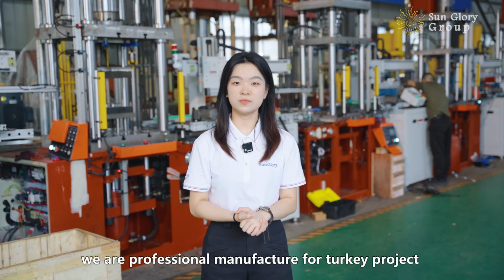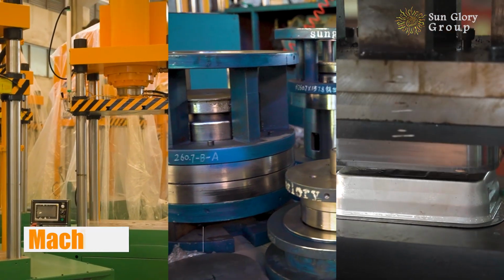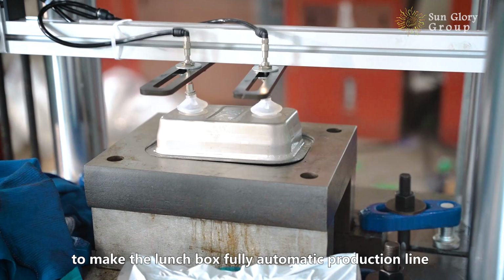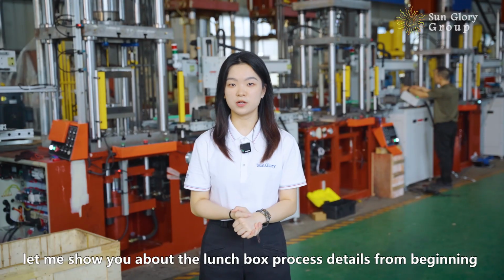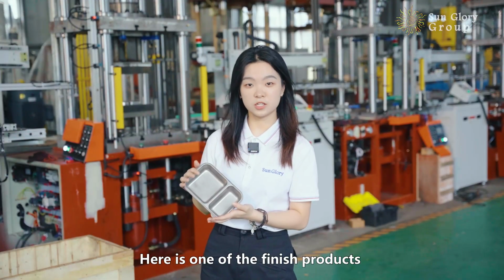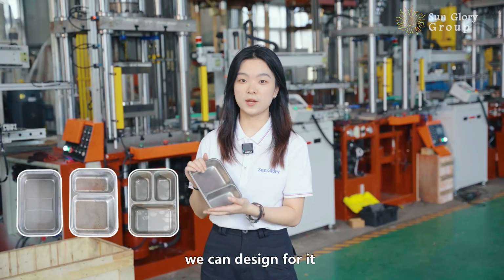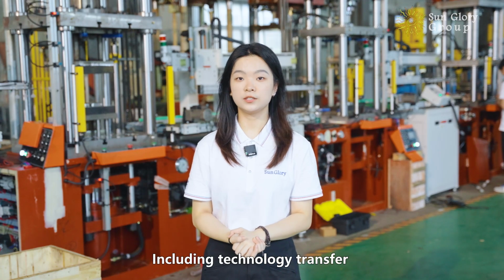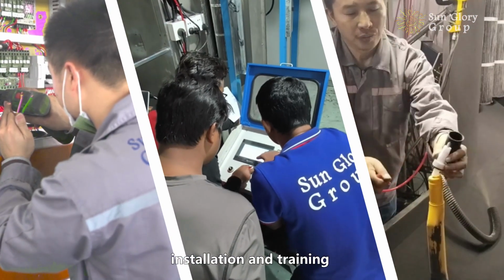How to make lunch box automatically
Stainless steel lunch box automatic production line
Tiffin production line